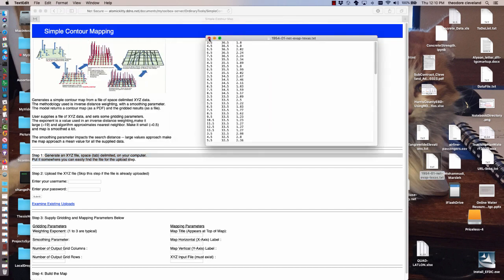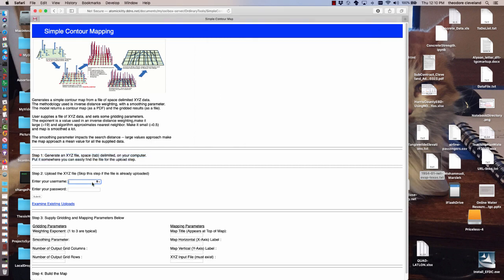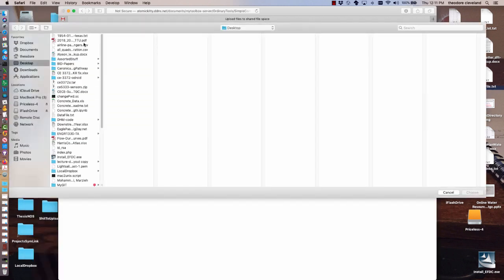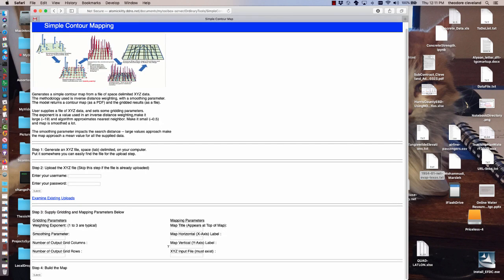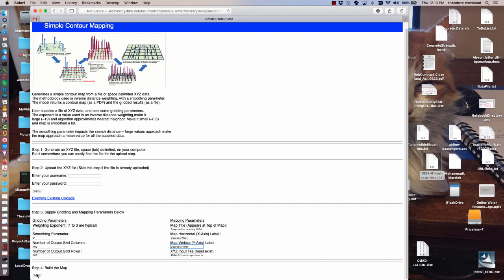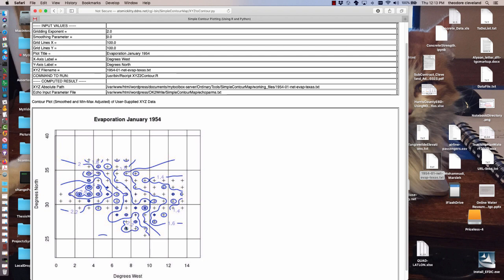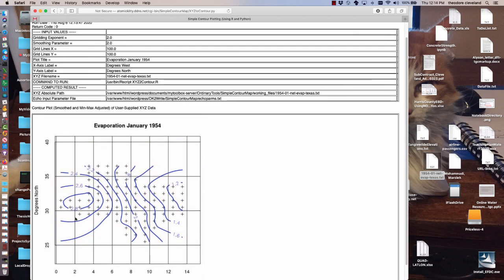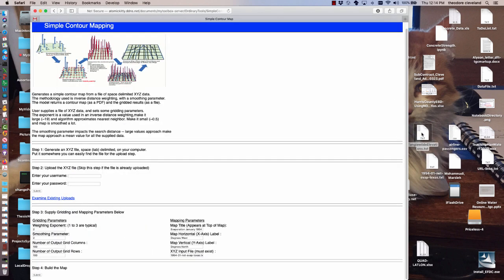ce3372L2P3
CE 3372 Lesson 2, Part 3 Using the simple contour tool
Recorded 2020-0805